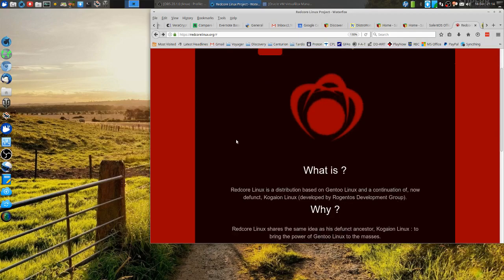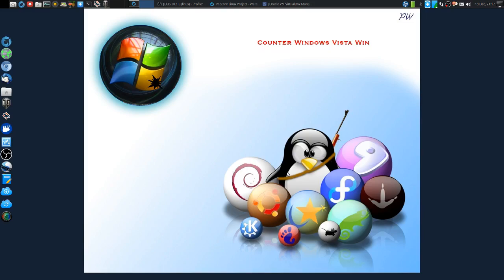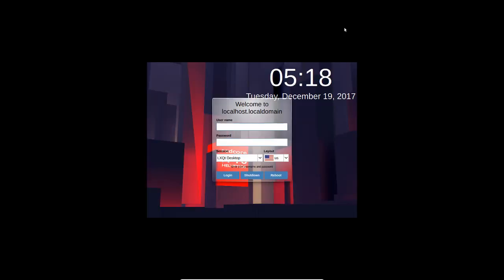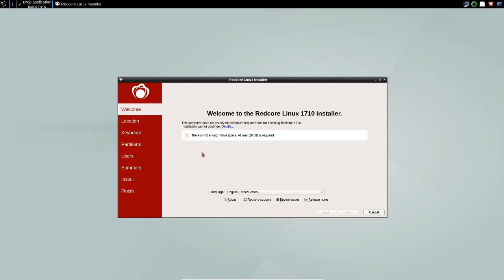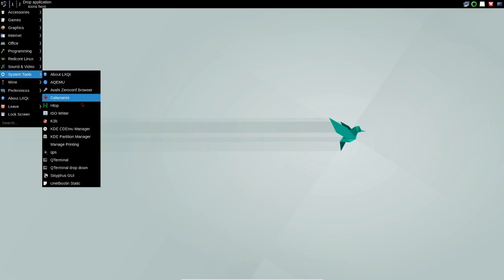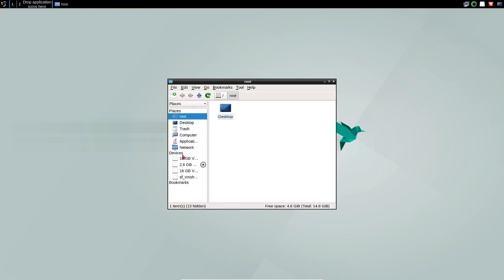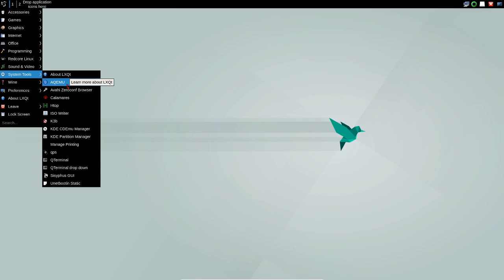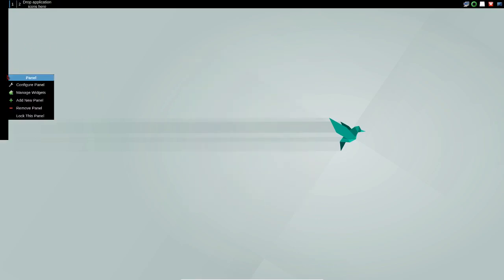Redcore LXQT (Gentoo?) install? First impression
Serge challenged me tocheck out some Distros and Redcore is another one he choose.

This was supposed to be the install video but watch to find out what happened.